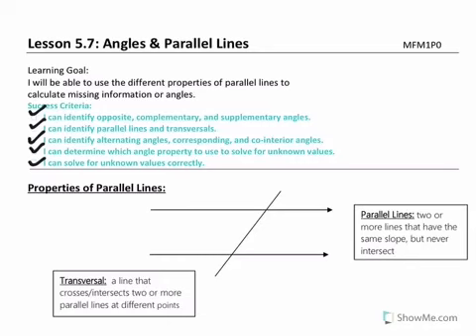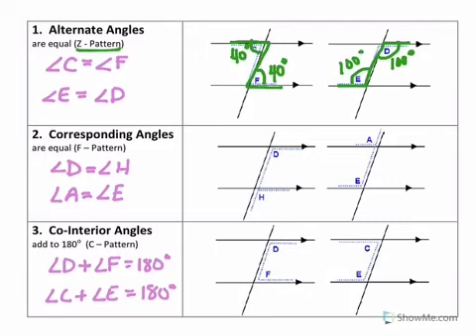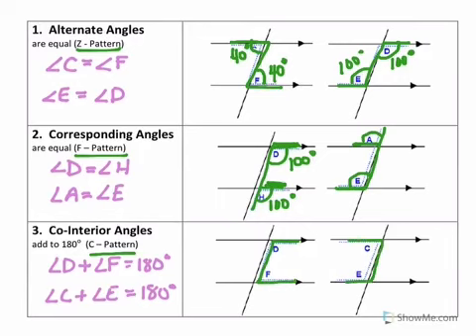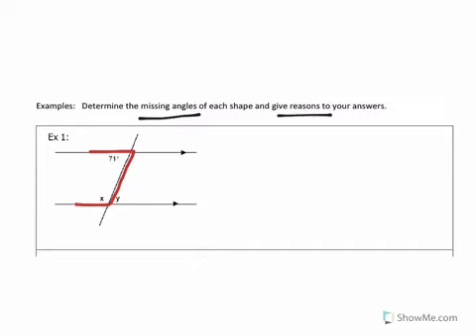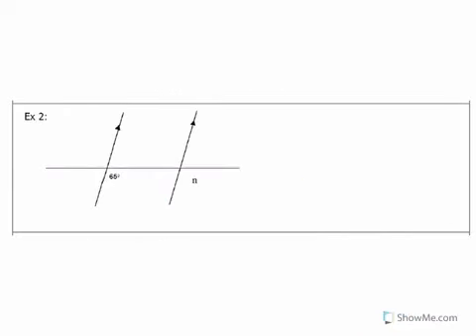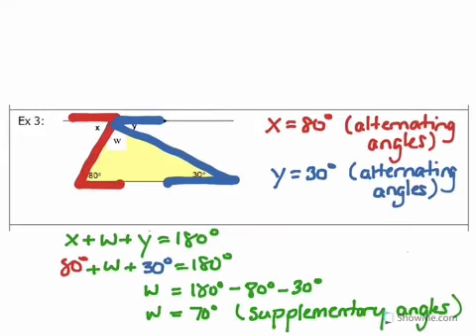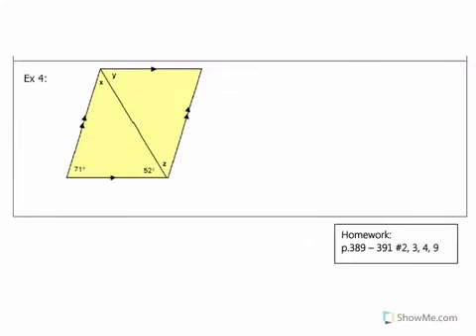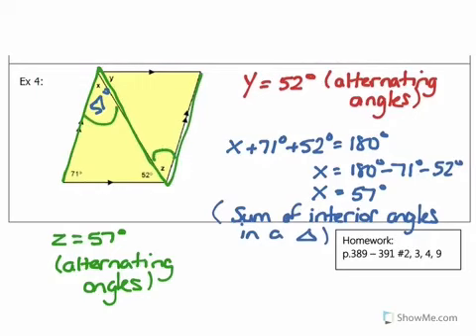Lesson 5.7 - Properties of Parallel Lines and Angles